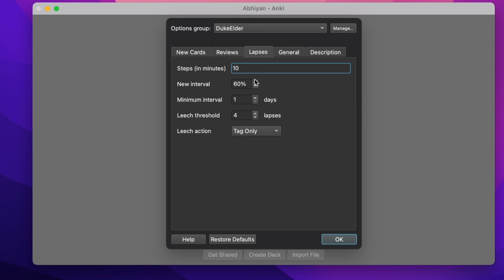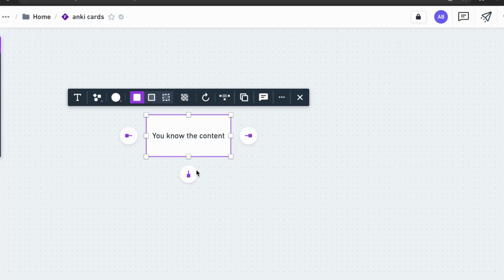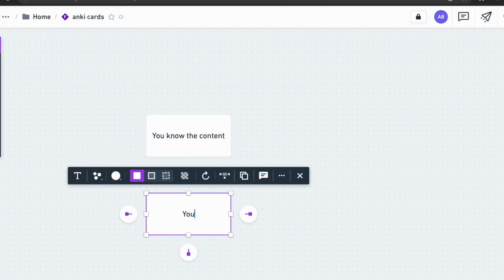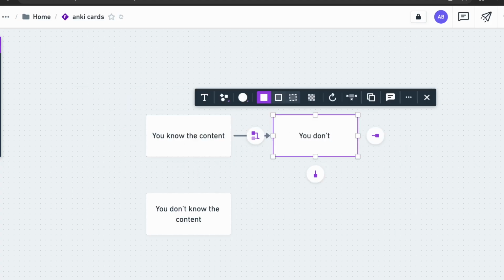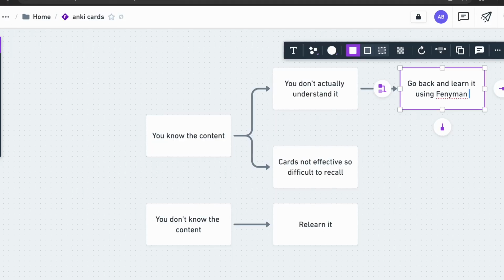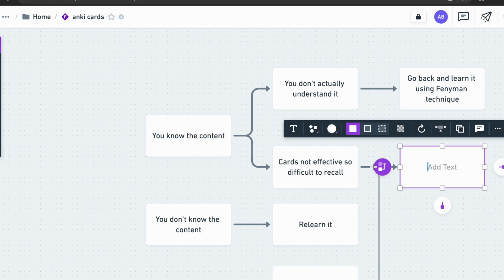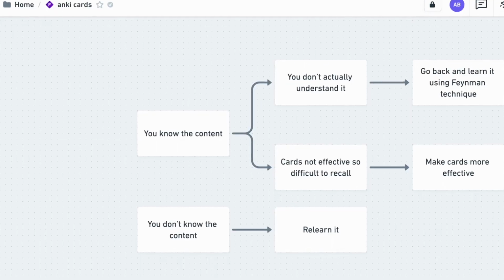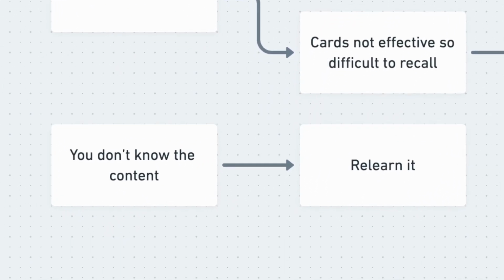How to Deal With Anki Cards You KEEP GETTING WRONG!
If you keep getting Anki cards wrong and you find yourself having to press Again too many times on a card, you may either enter what's called Ease Hell (which you don't want to do) or a card will become leech.

Alternatively, you may be lying about the card and pressing good even though you don't actually know it, in which case you're not learning anything at all. You may keep seeing those cards over and over again and then become unmotivated with Anki because you just seem to keep getting cards wrong.

This video will help you find out the root cause of the problem and how to solve this, including how to avoid leech cards, how to avoid ease hell and how to flag cards appropriately to deal with cards that you keep getting wrong on Anki.

⏱ Timestamps:
1:01 Don't Be Afraid of Again
3:00 Leech Cards and How to Deal With Them
3:14 Make Use of Red Flags Effectively
5:06 The Review Method of Dealing With Wrong Cards

👨‍💻 About:
Hi, I'm Abhiyan. I am a medical student studying in London.